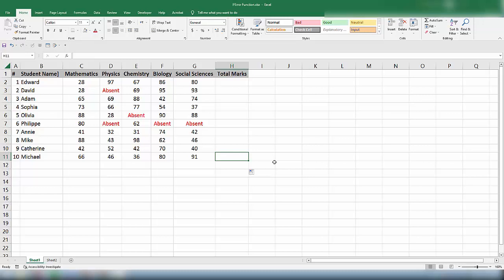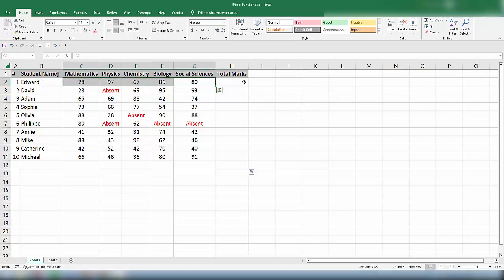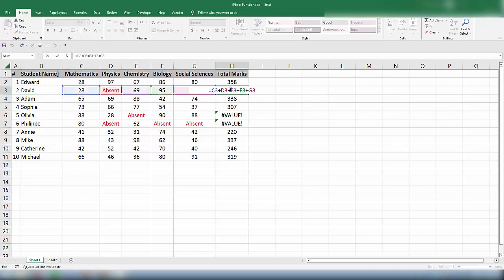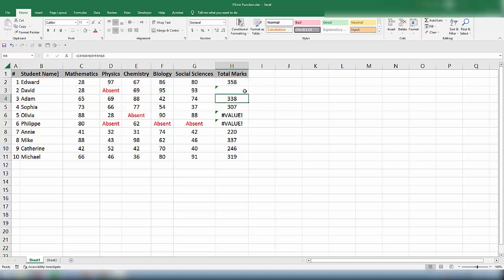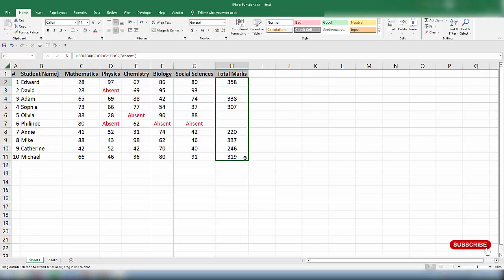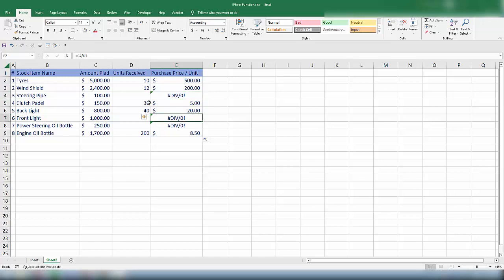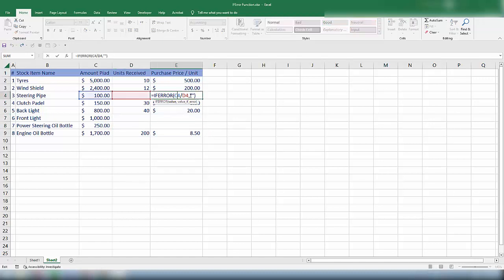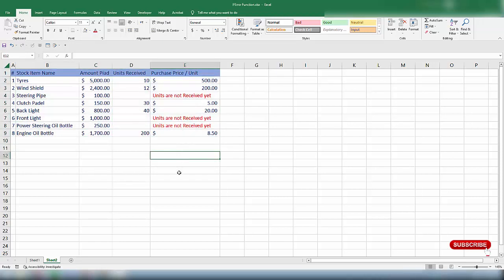Mastering Excel's IFERROR Function | Say Goodbye to Excel Errors - Excel Functions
IFERROR s one of the excel's most popular function. IFERROR Formula is used to replace error messages in cells with customized text or number.

IFERROR Function
IFERROR Formula
IFERROR Function in Excel